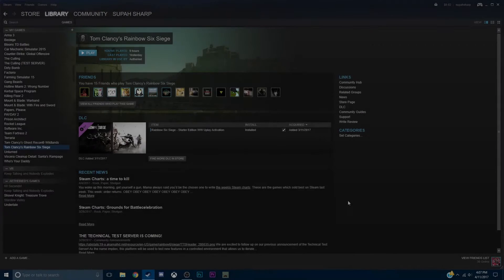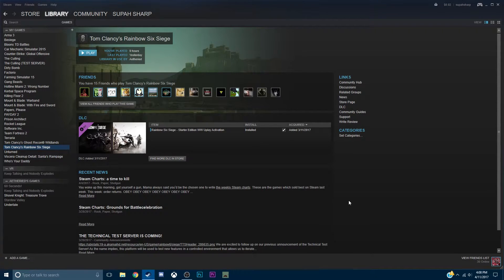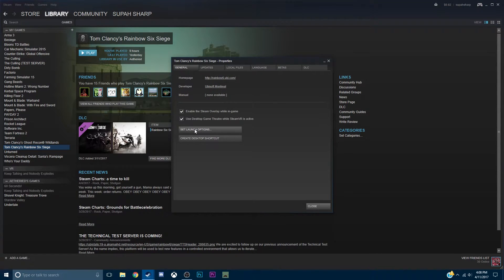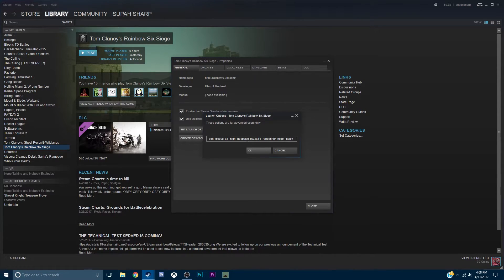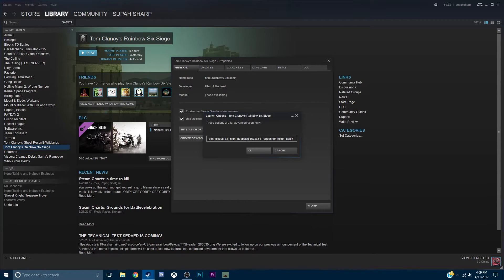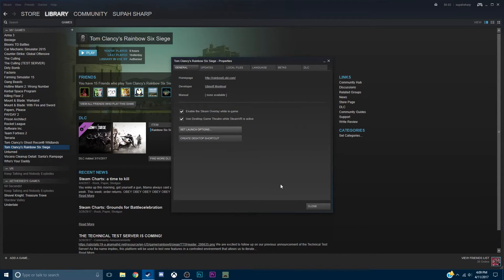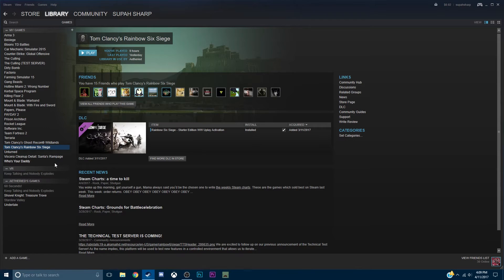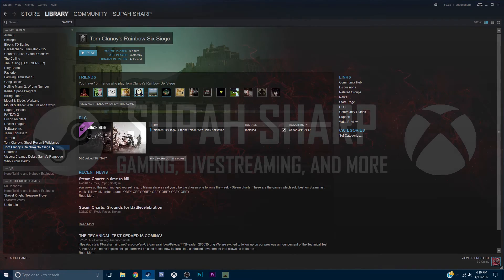HOW TO MAKE STEAM GAMES RUN 3 TIMES FASTER!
-soft -dxlevel 81 -high -heapsize 1572864 -refresh 60 -noipx -nojoy

I hope this helped you all get a better gaming experience!